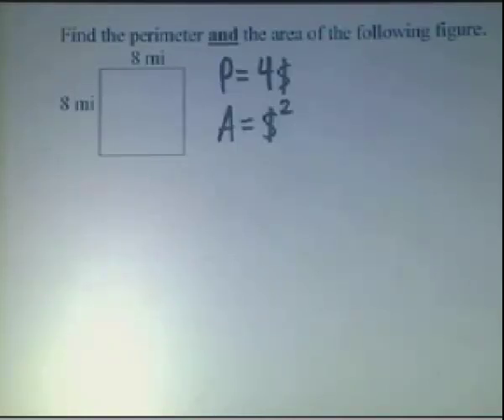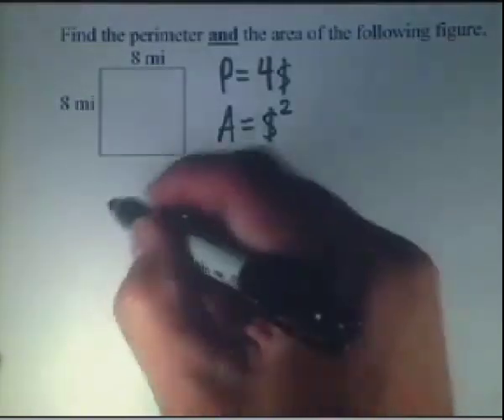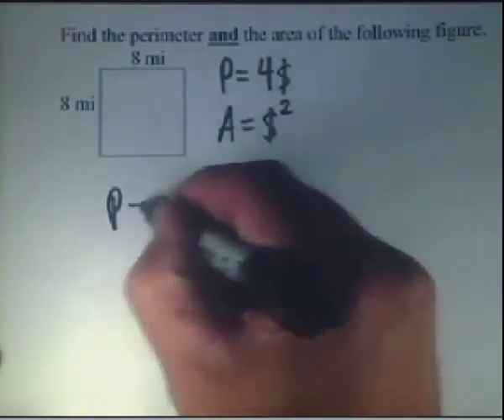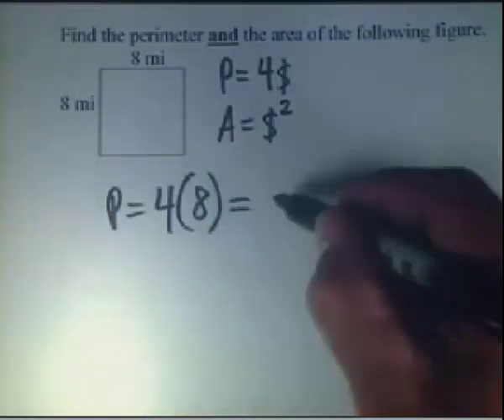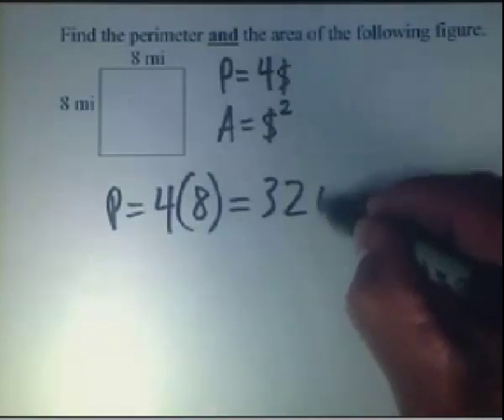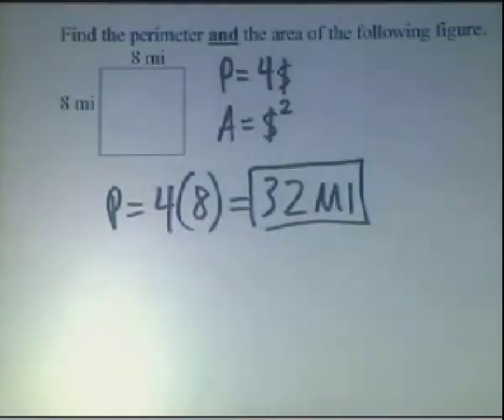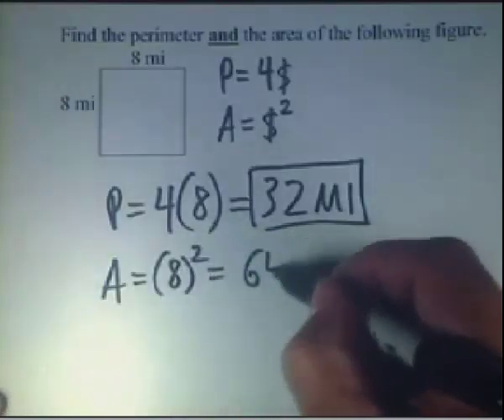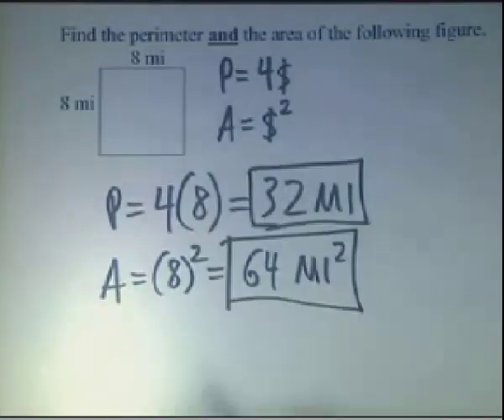area and perimeter of a square